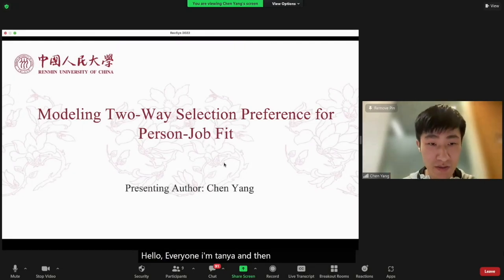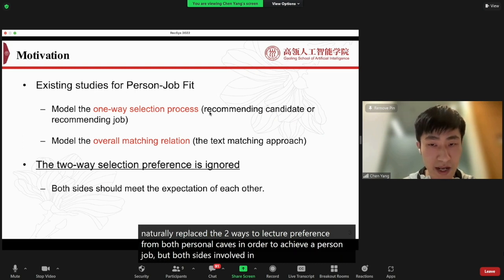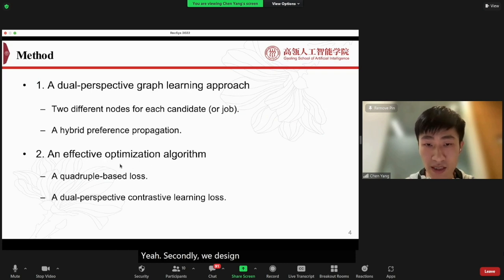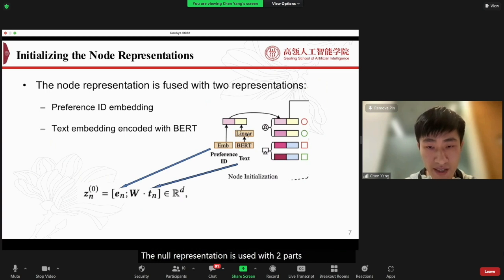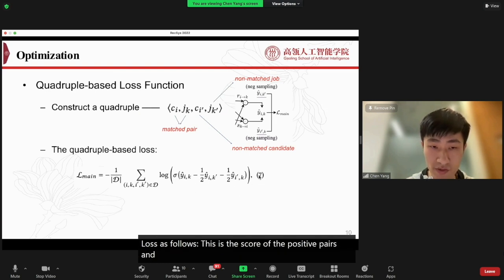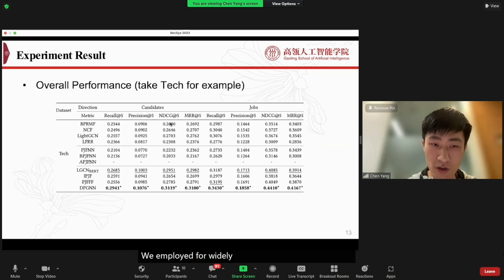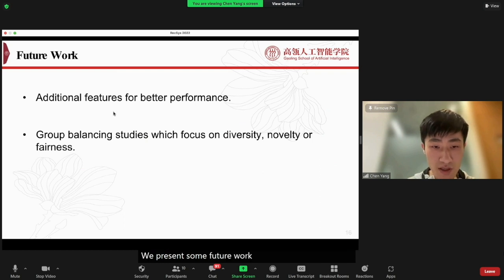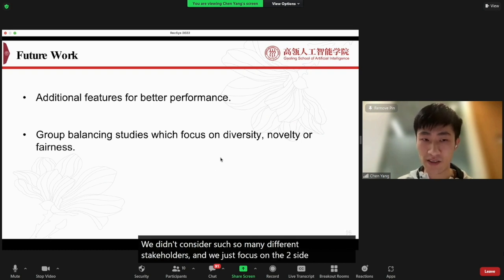Session 3: Modeling Two-Way Selection Preference for Person-Job Fit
RecSys 2022 by Chen Yang (Renmin University of China, China), Yupeng Hou (Gaoling School of Artificial Intelligence, China), Yang Song (BOSS zhipin, China), Tao Zhang (BOSS zhipin, China), Ji-Rong Wen (Gaoling School of Artificial Intelligence, China), Wayne Xin Zhao (Renmin University of China, China)

Person-Job Fit is the core technique of online recruitment platforms, which can improve the efficiency of recruitment by accurately matching the job positions with the job seekers. The existing work mainly focuses on the prediction of matching degree.
However, recruitment is a two-way selection process, which means that both candidate and employer involved in the interaction should meet the expectation from each other, instead of unilateral satisfaction.
In this paper, we propose a dual-perspective graph representation learning approach to model directed interactions between candidates and jobs.
To model the two-way selection preference from the dual-perspective of job seekers and employers,
we incorporate two different nodes for a candidate (or a job) and characterize both successful matching and failed matching via a unified dual-perspective interaction graph.
To learn dual-perspective node representations effectively, we design an effective optimization algorithm, which involves a quadruple-based loss and dual-perspective contrastive learning loss.
Extensive experiments on three large real-world recruitment datasets have shown the effectiveness of our approach.